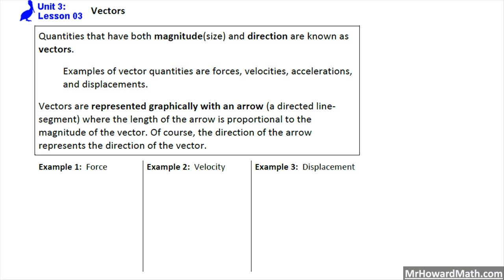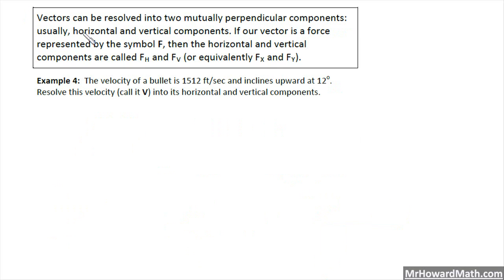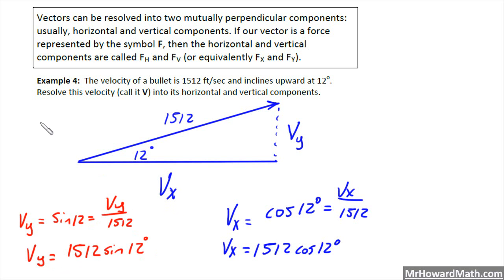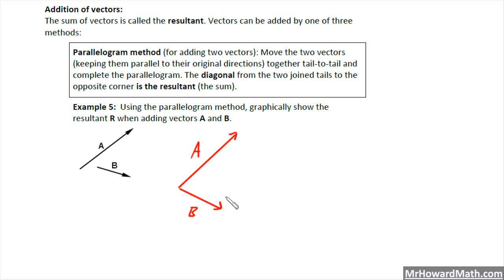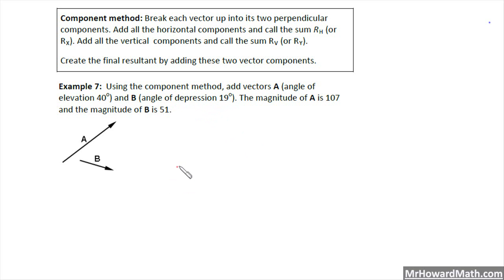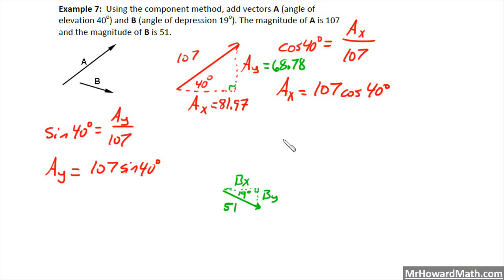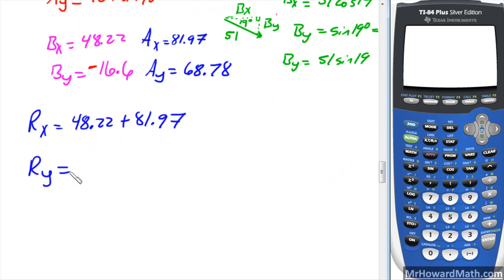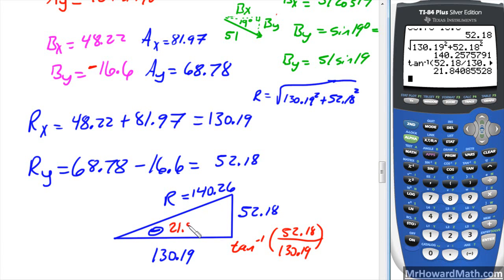Vectors for Pre-Cal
We work through several examples of applying vectors. We discuss vocabulary first and then discuss 3 methods for adding vectors. The three vector addition methods discussed are the parallelogram method, head to tail method and the component method.